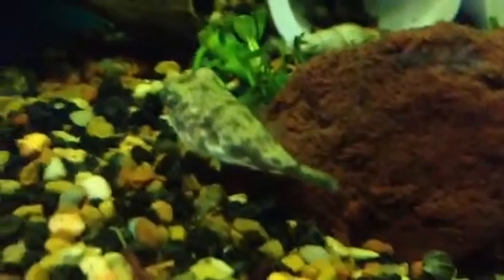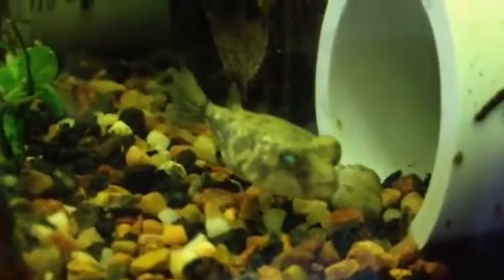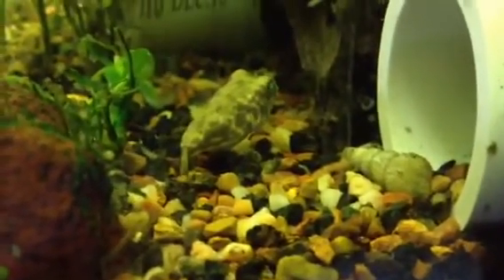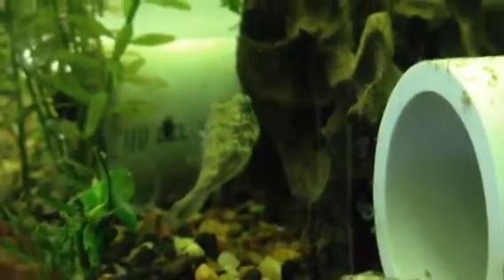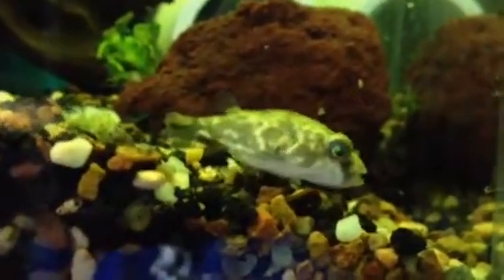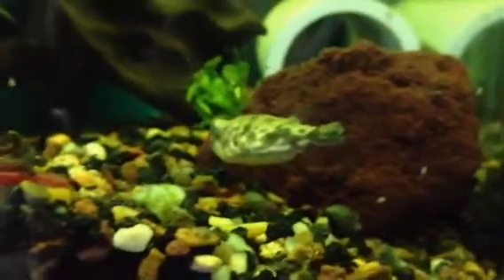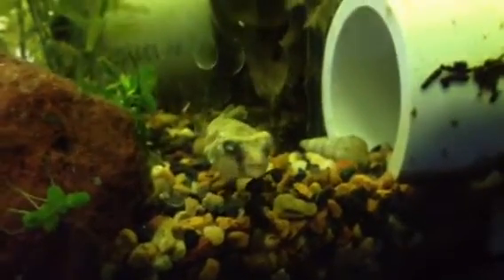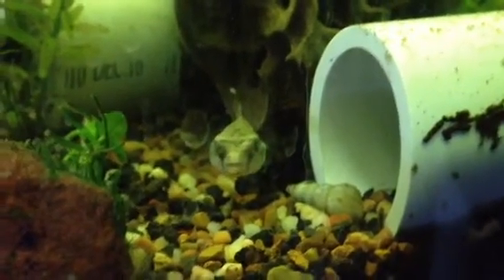Fahaka Puffer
Just a quick vid on my new fish in the fishroom, the Fahaka Puffer! I share a little of the knowledge I know about them in the video, but the main purpose is just to give you all a good look at this stunning species!

and LIKE the page! HUGE stuff coming this year for the hobby!

Be sure to sub up to all the members of Team Aquatic Support!

Hope you all enjoyed seeing my new fish, if you'd like to see more of these types of videos including but not limited to cichlids, tropical fish, DIY and how to's, plecos, bichirs, giant gouramis, monster fish and so much more be sure to RATE, COMMENT, SUBSCRIBE, and SHARE this video!